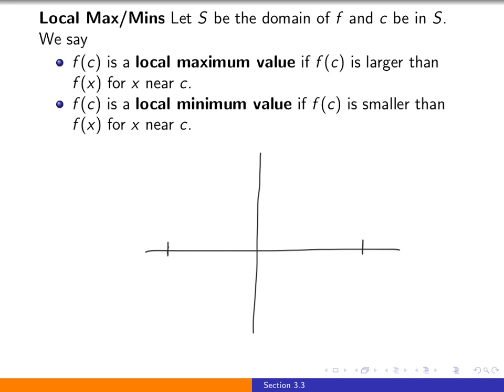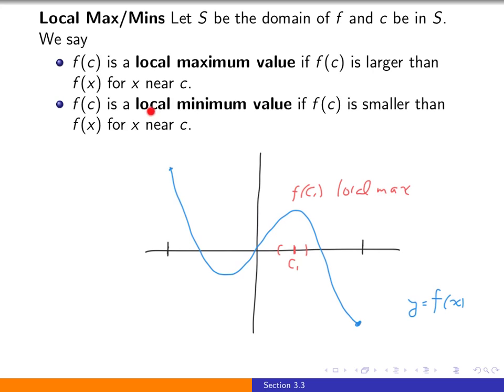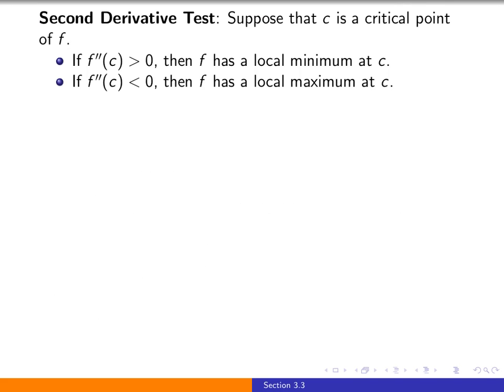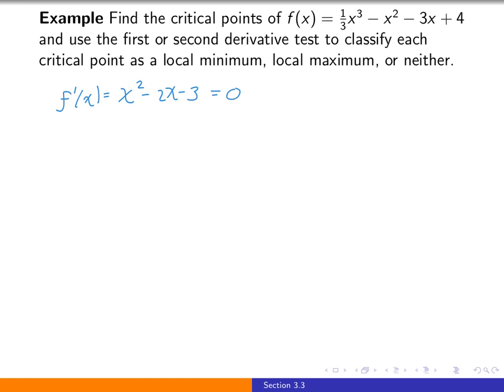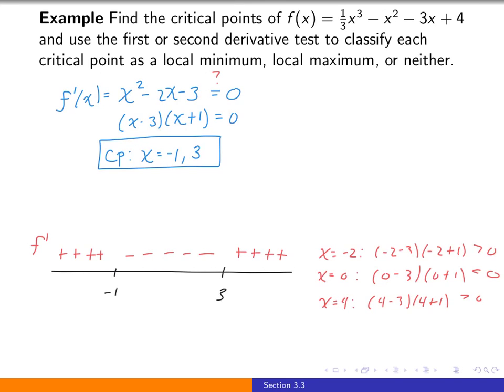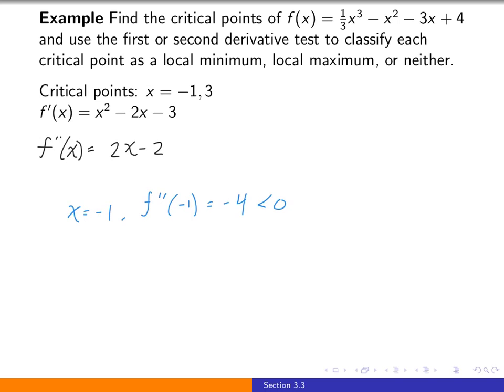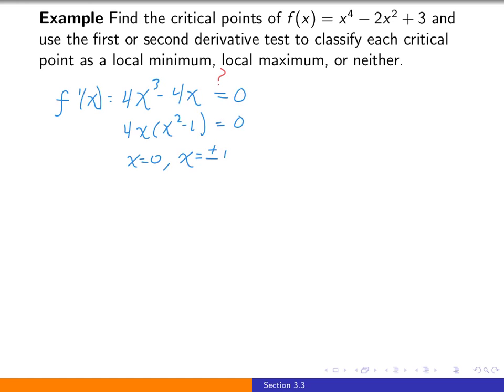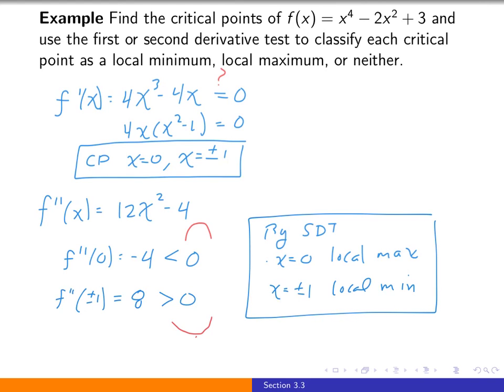Section3 3 Part1